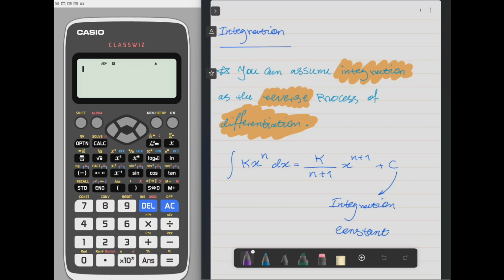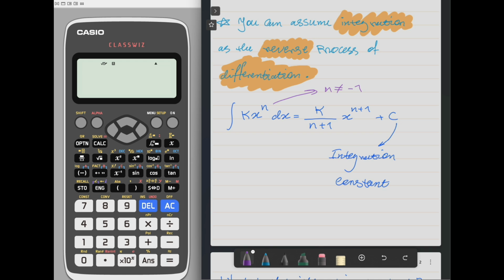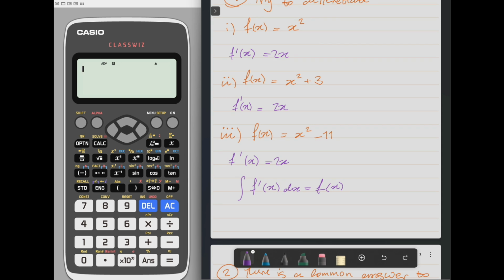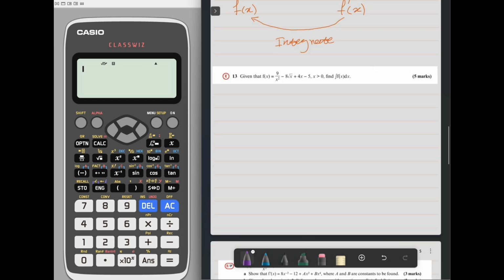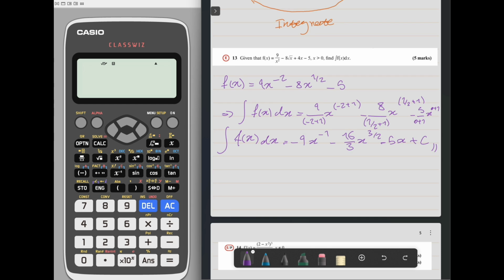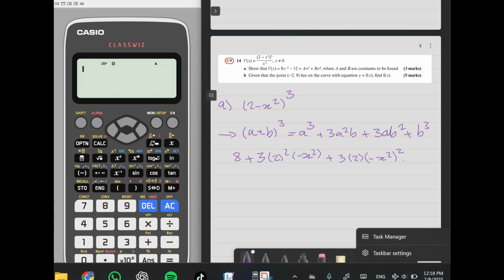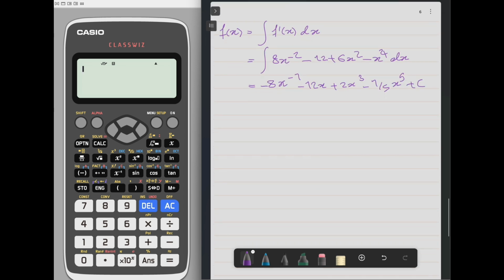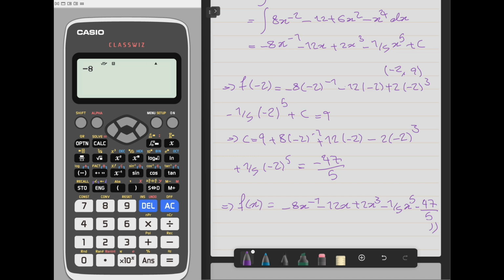Integration - Chapter 9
Edexcel International A level Mathematics - Pure Mathematics 1 - Chapter 9 Integration - What is integration? How to answer integration questions in A level pure mathematics 1?